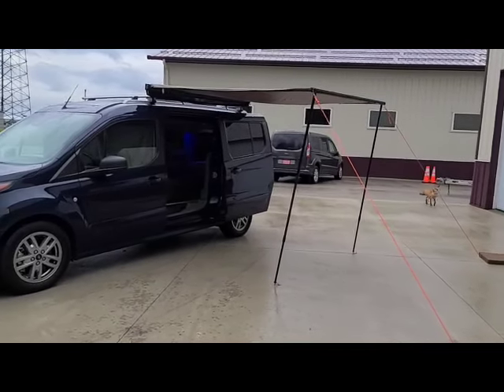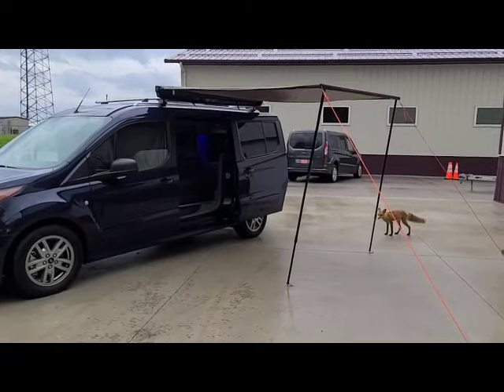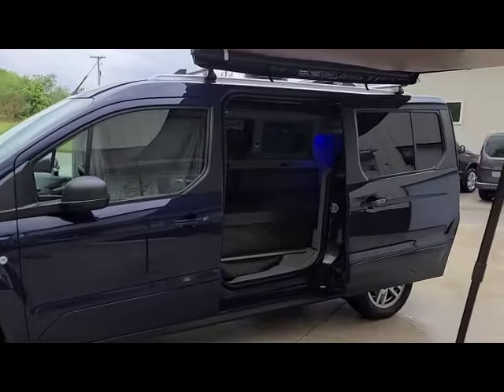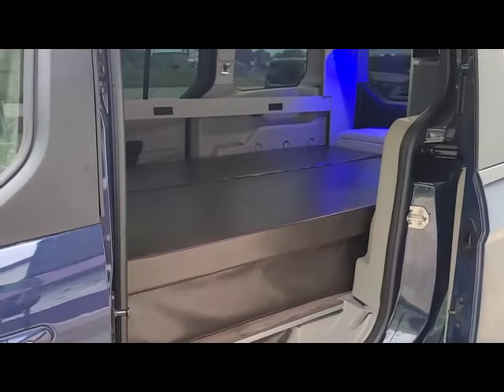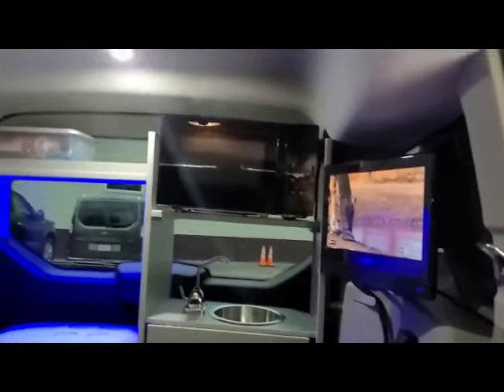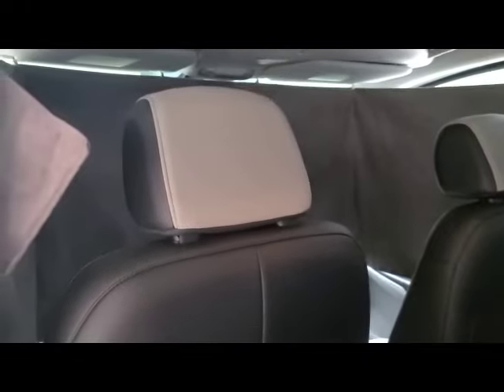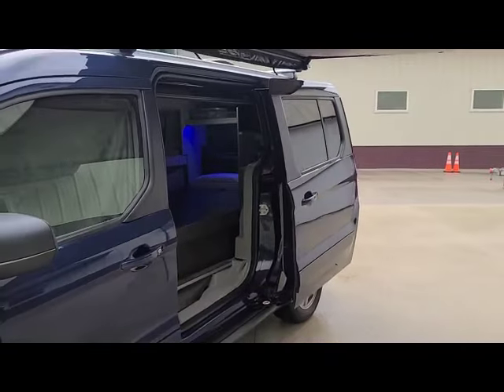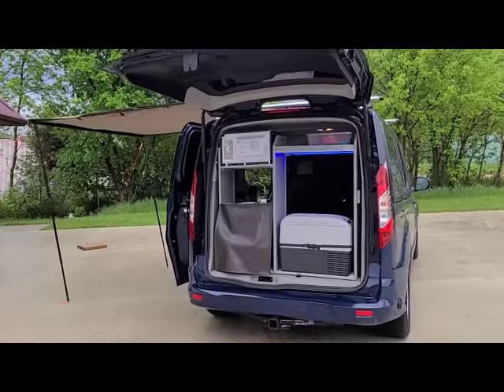Foxy Mini T Campervan ~ get close to nature with a fox! Surprise visit from a Fox during RV Video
Get close to nature in your own Mini-T Campervan! Go small, get remote, be close to nature and the wildlife that makes you smile  :-)